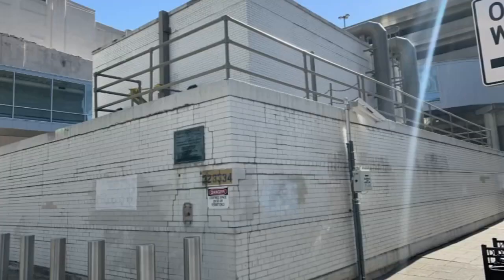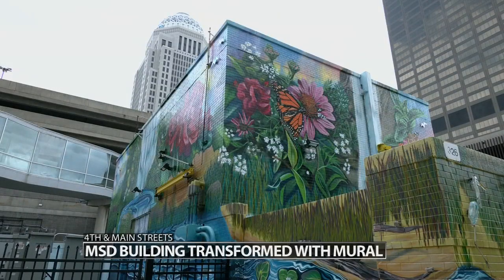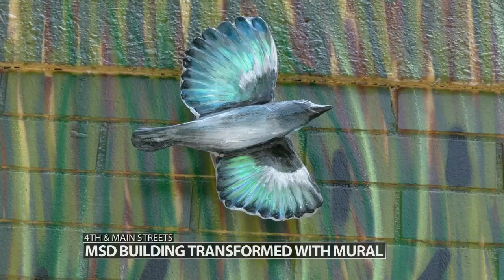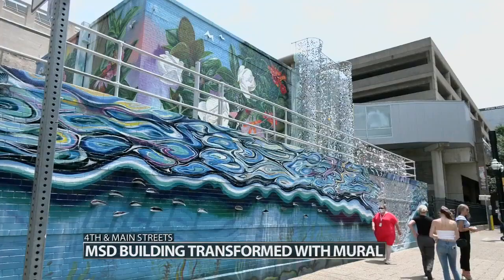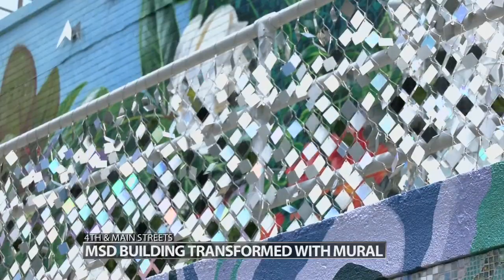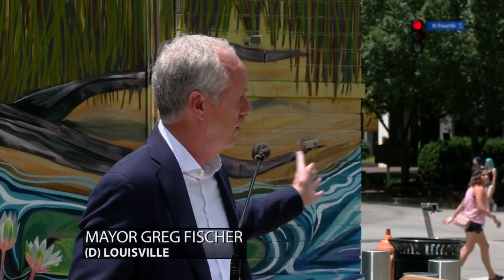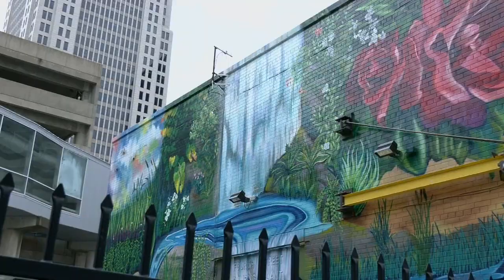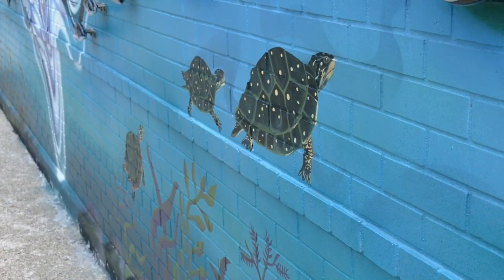Local artist paints mural on MSD's Flood Pump Station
MSD asked Whitney Olsen a local artist to paint a mural on the building.